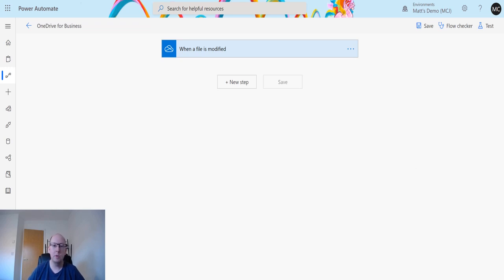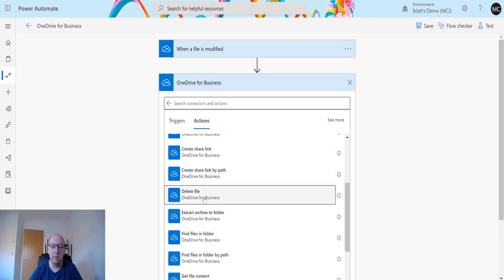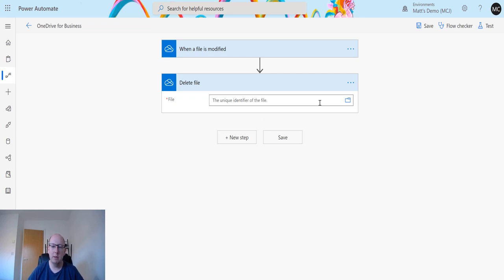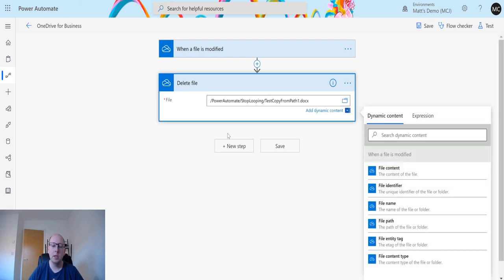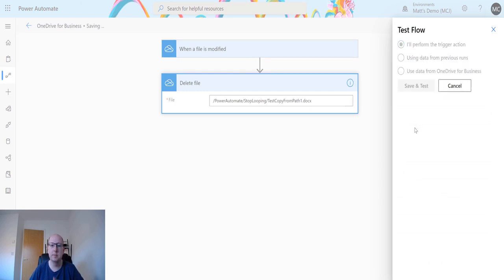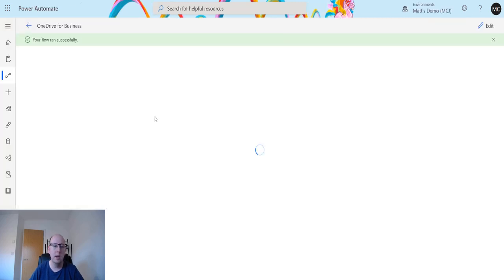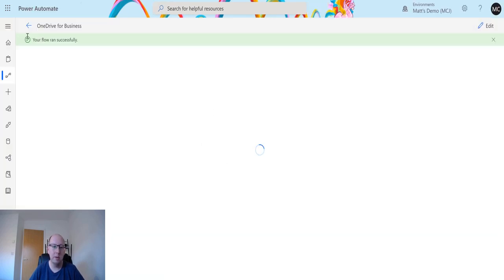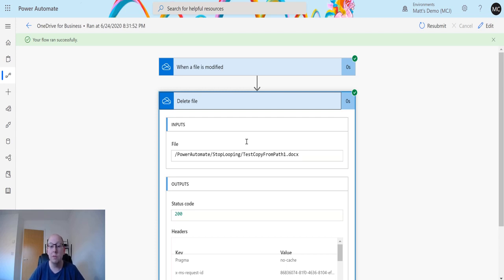Flow Actions: OneDrive for Business - Delete File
Power Automate is a powerful automation and integration tool with over 300+ data connectors.